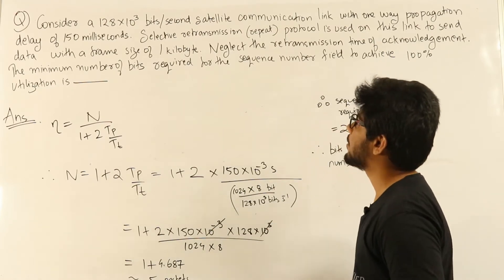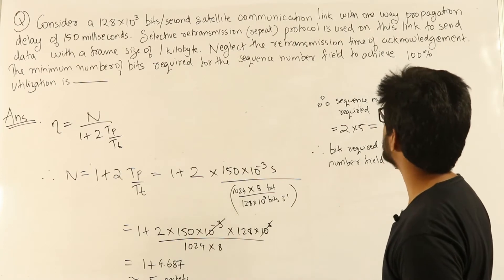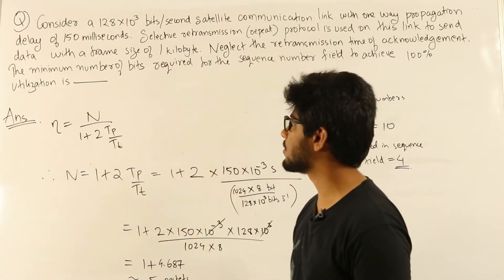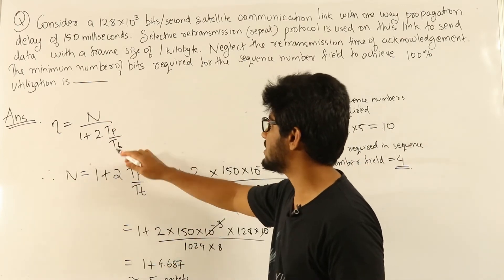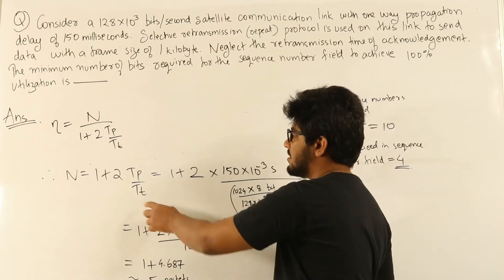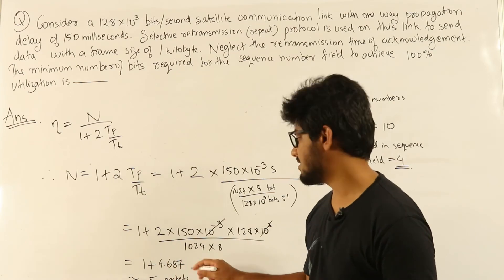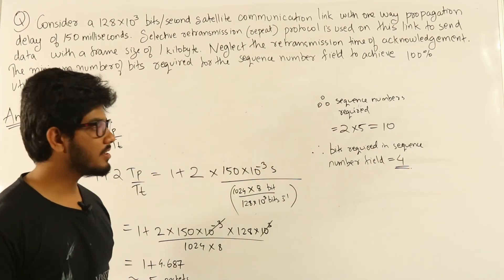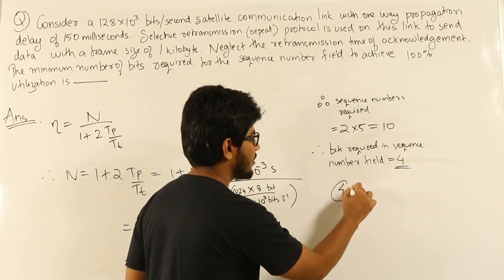CN | SR Protocol | CS GATE PYQs | GATE 2016 Set-2 Solutions | Solutions Adda | Q1 |GATE 2022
GATE CS 2016 SET-2 Q: Consider a 128 × 103 bits/ second satellite communication link with one way propagation delay of 150 milliseconds. Selective retransmission (repeat) protocol is used on this link to send data with a frame size of 1 kilobyte. Neglect the transmission time of acknowledgement. The minimum number of bits required for the sequence number ﬁeld to achieve 100% utilization is __________.